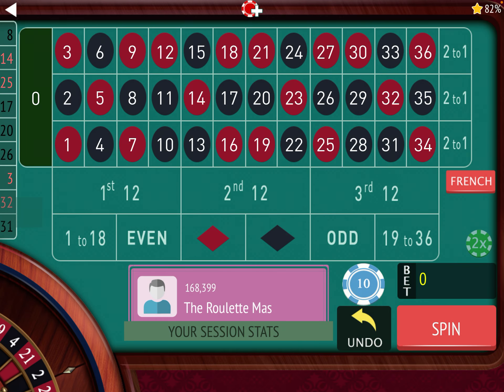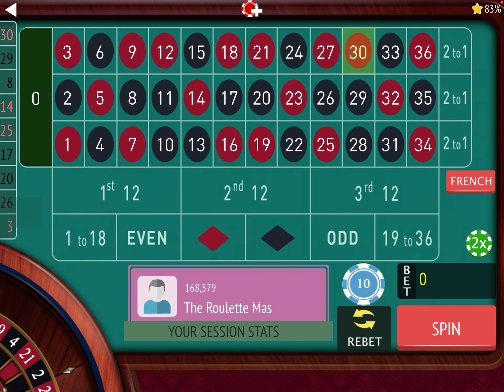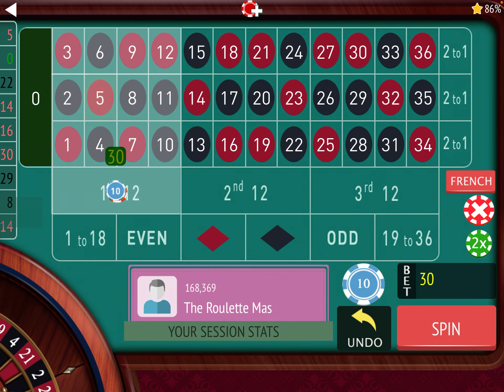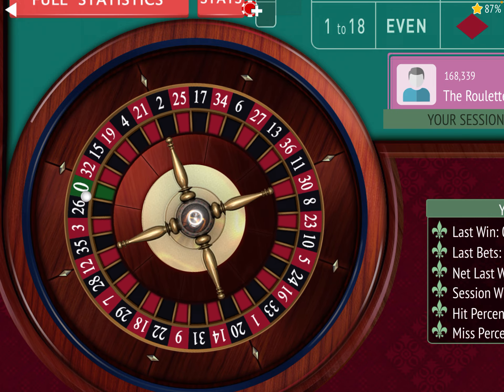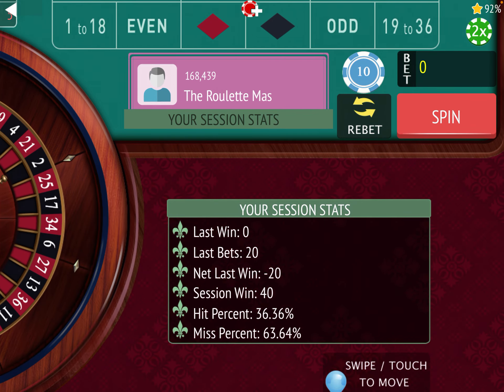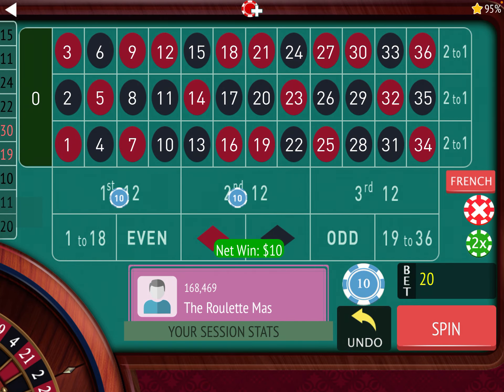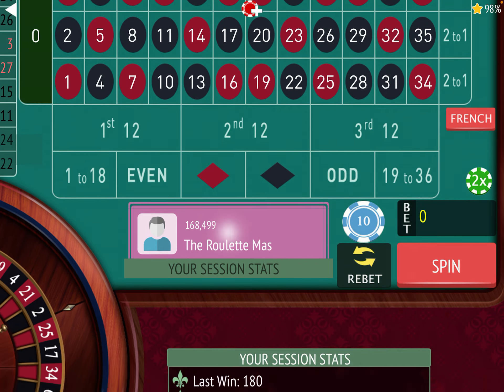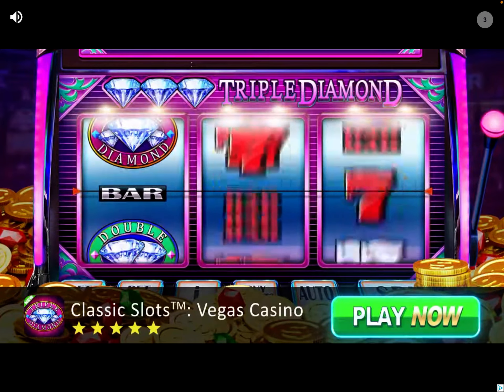Winning Roulette System By Tim